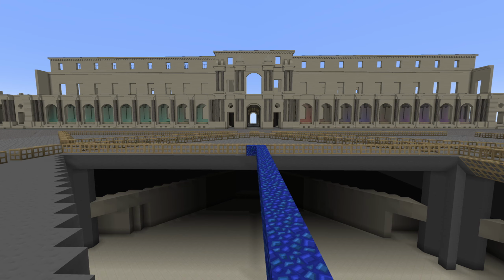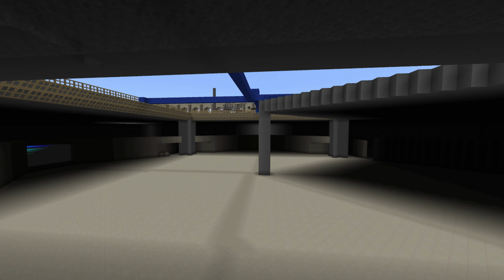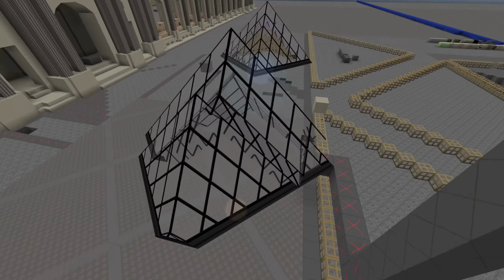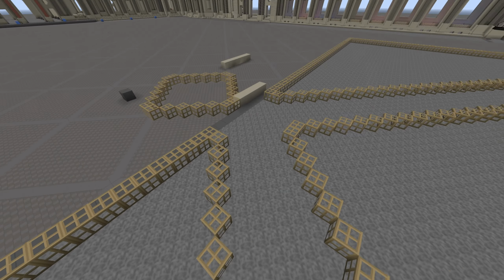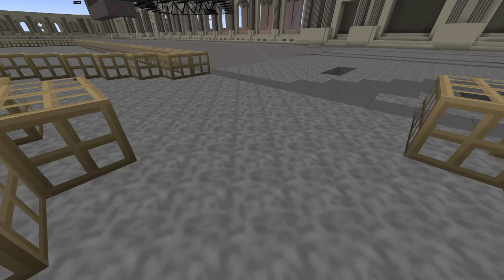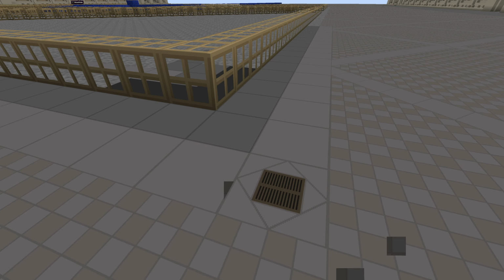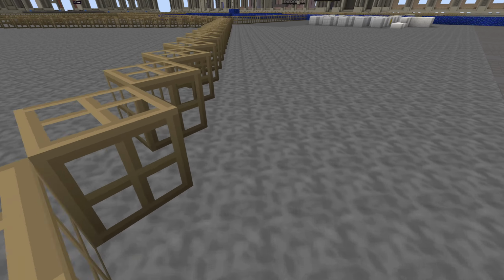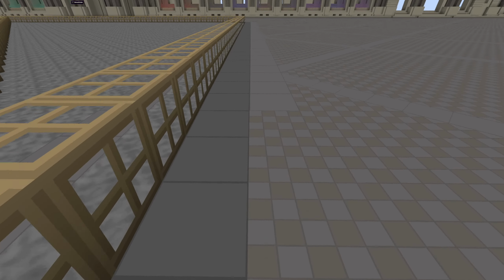Tiling The Main Courtyard (Again)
Do not be mistaken, I would have rebuilt the whole thing from scratch if I had to.

Do you want to visit our server? Give tips and pointers? Or just scream at us for being complete idiots?